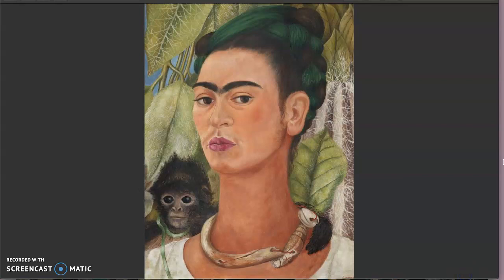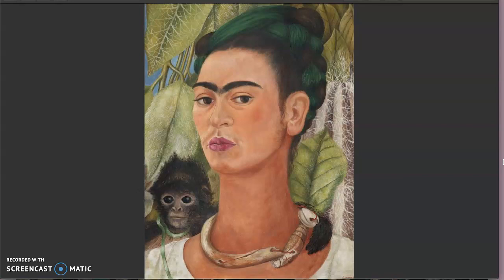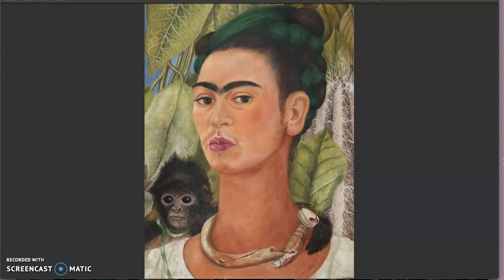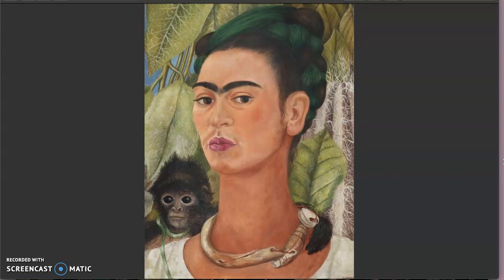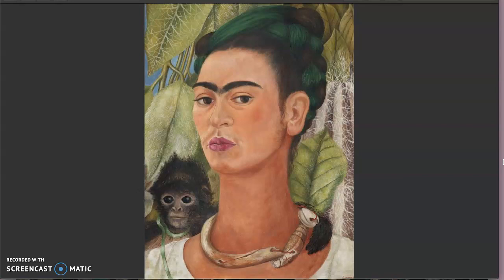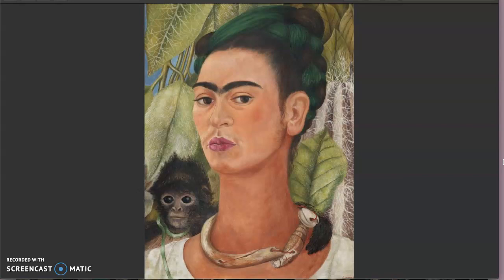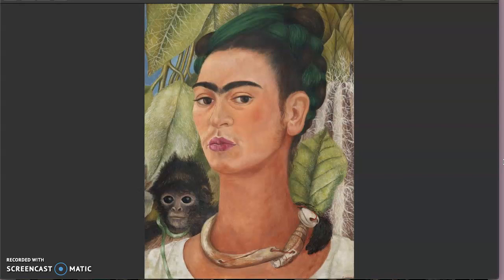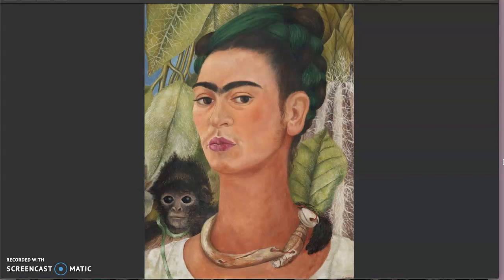Final Video Presentation